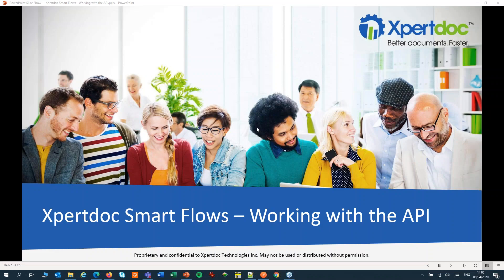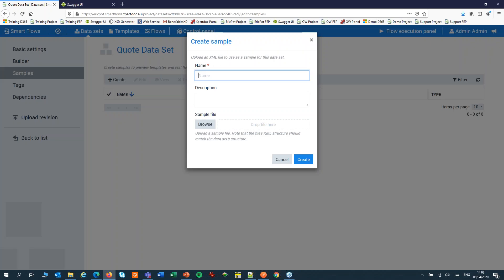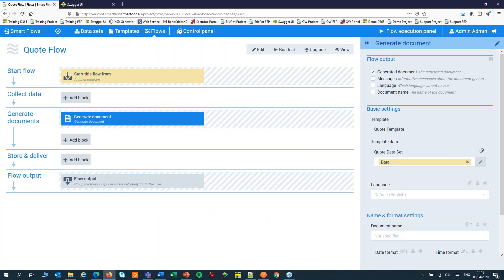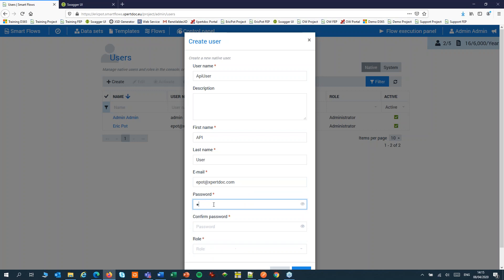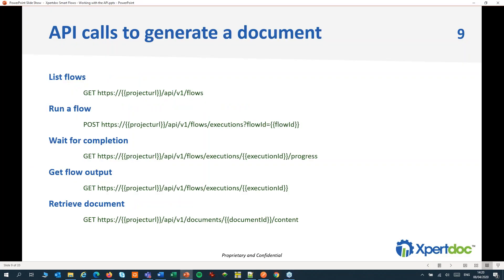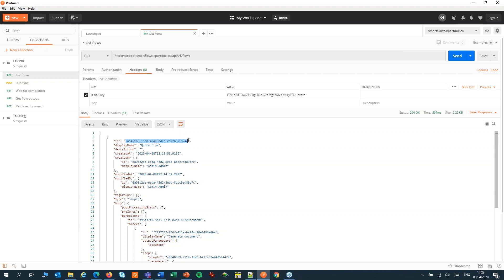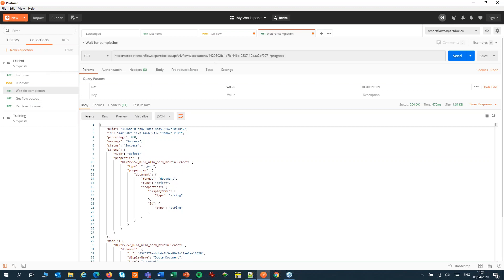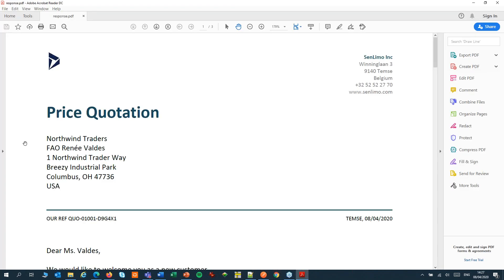Introduction to the Xpertdoc (now Experlogix) API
This introductory session shows how to call the Xpertdoc (now Experlogix) API and generate documents from another application. As an example, we create a sales quote based on XML data.